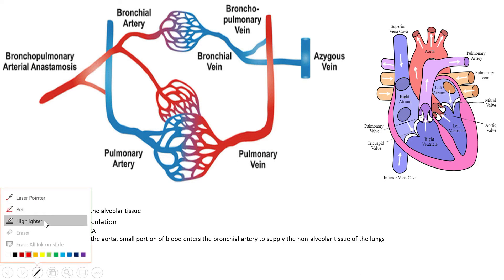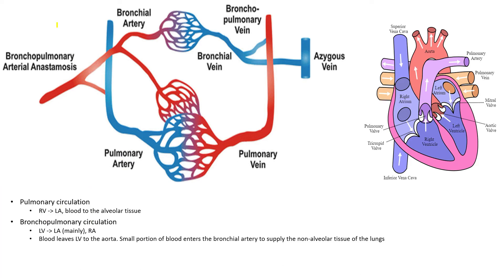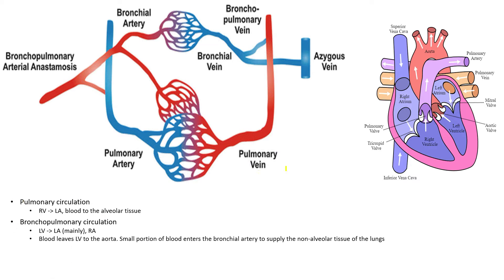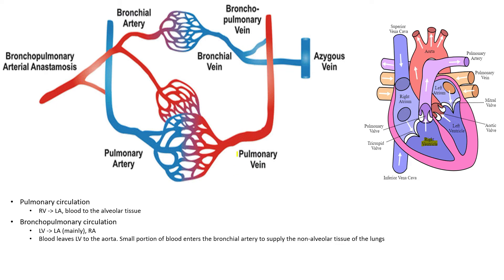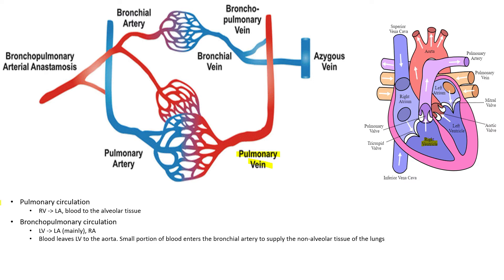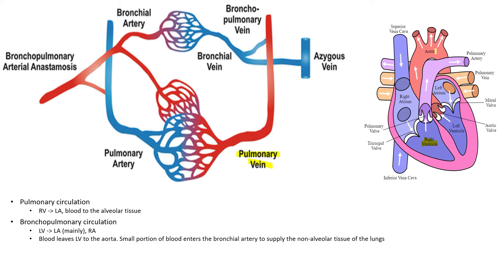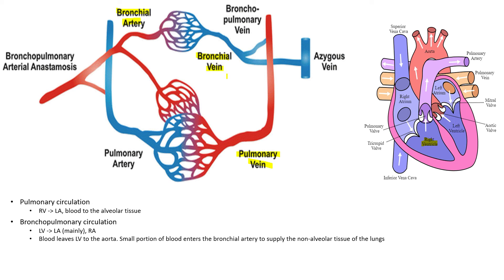Anatomy - Pulmonary and Bronchopulmonary Circulation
This video discusses pulmonary and bronchopulmonary circulation